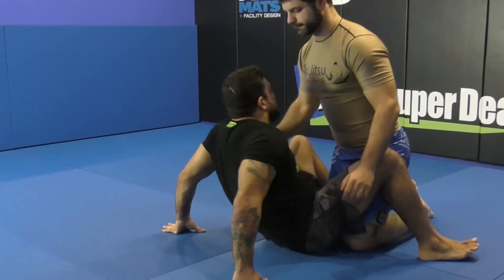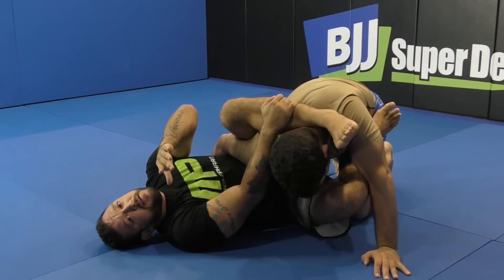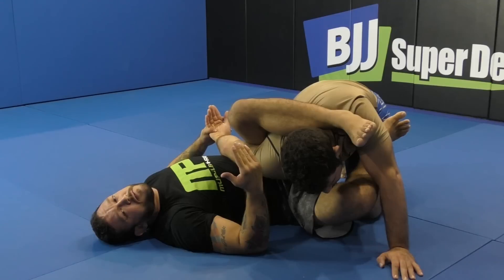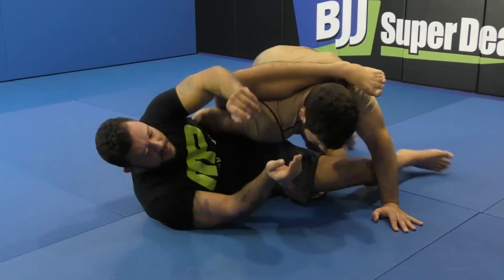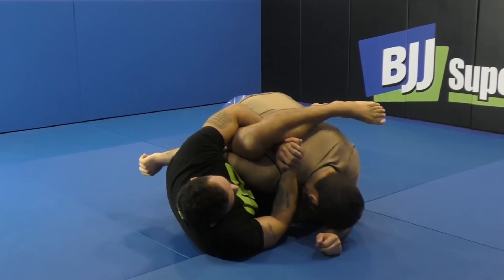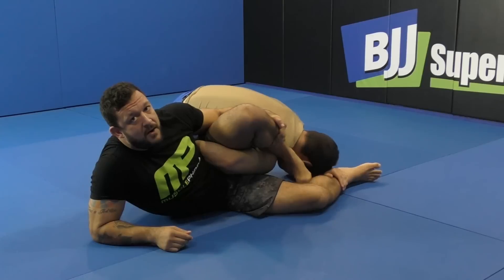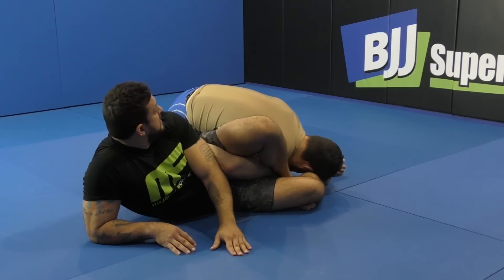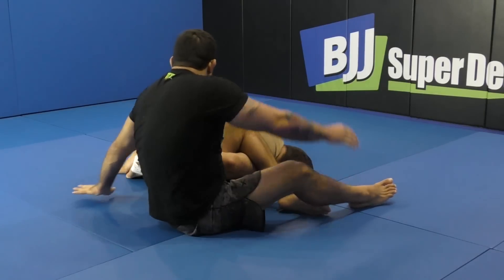Overhook to Omoplata Variation by Tom DeBlass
In this Jiu Jitsu Moves video, Tom DeBlass teaches the Overhook to Omoplata Variation technique.

Tom DeBlass is one of the most decorated American Jiu Jitsu Practitioners there is.  This is an omoplata variation he favors from the closed guard.  To learn more Jiu Jitsu Moves from Tom visit the link below-